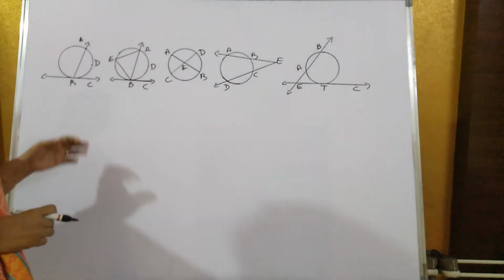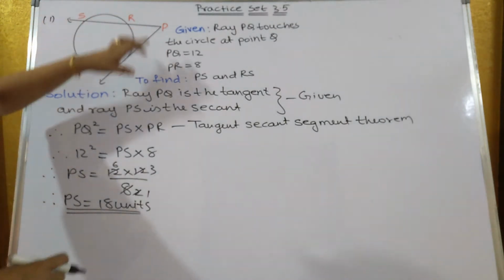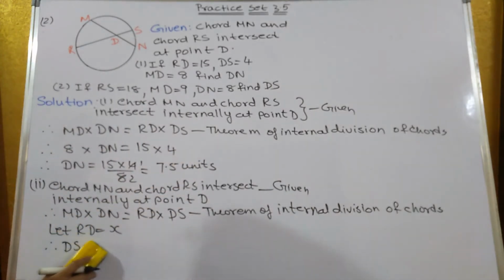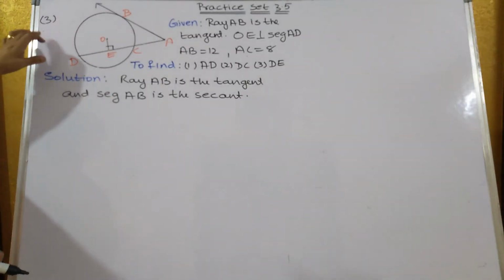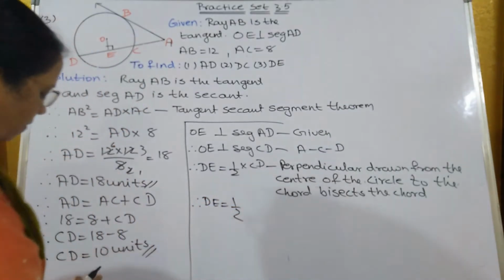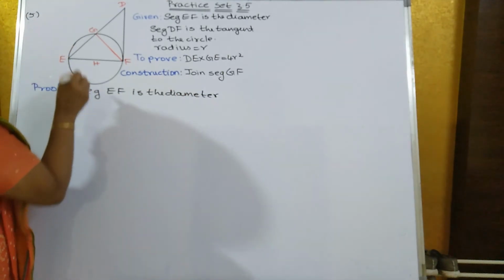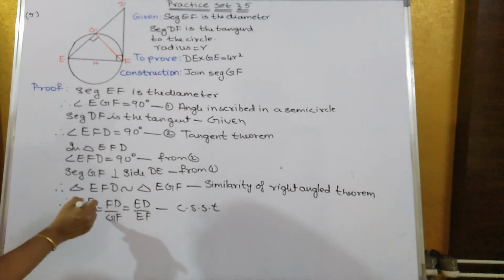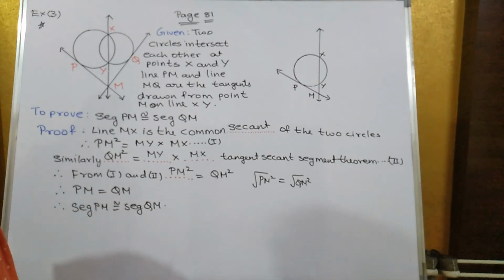SSC 10th Geometry | Chapter 3 | Practice set 3.5 | sum 1 to 5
(1) In figure 3.77, ray PQ touches the circle at point Q. PQ = 12, PR = 8, find PS and RS.
(2) In figure 3.78, chord MN and chord RS intersect at point D.
       (1) If RD = 15, DS = 4,     .           MD = 8, find DN
       (2) If RS = 18, MD = 9,
             DN = 8, find DS.
(3) In figure 3.79, O is the center of the circle and B is a point of contact. Seg OE | seg AD,
      AB = 12, AC = 8, find
      f (1) AD (2) DC (3) DE.
(4) In figure 3.80, if PQ = 6, QR = 10, PS = 8, find TS.
(5) In figure 3.81, seg EF is a diameter and seg EF is a tangent segment. The radius of the circle is r. Prove that, DE × GE = 4r².